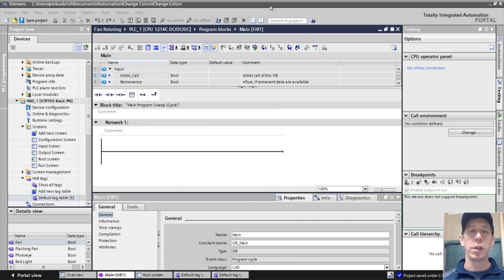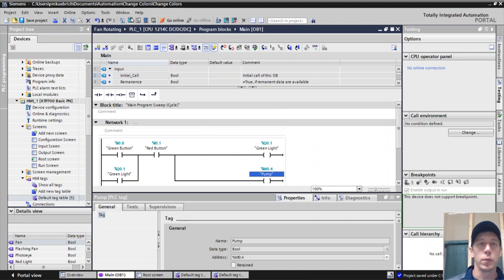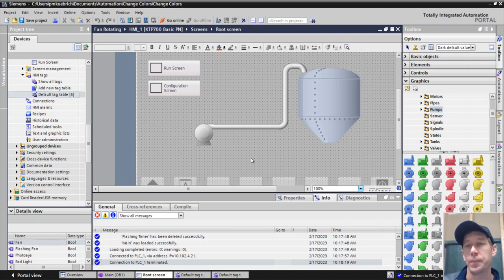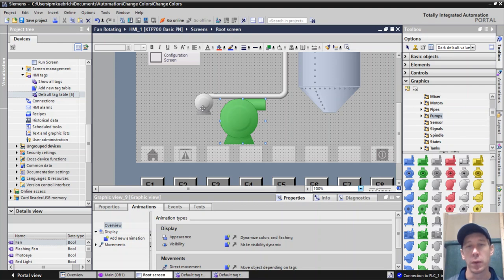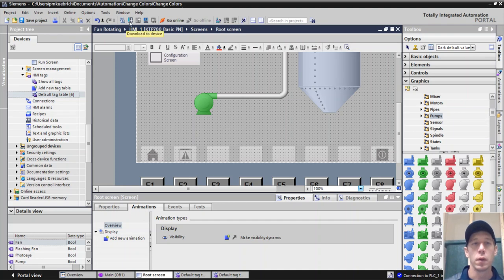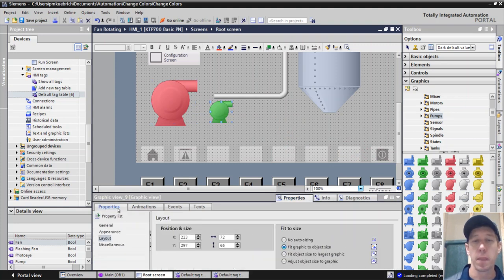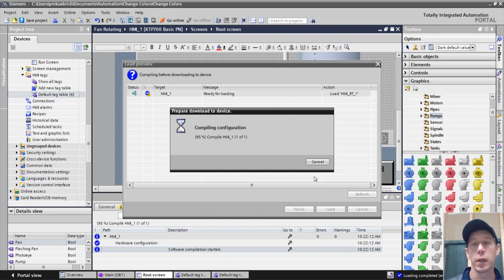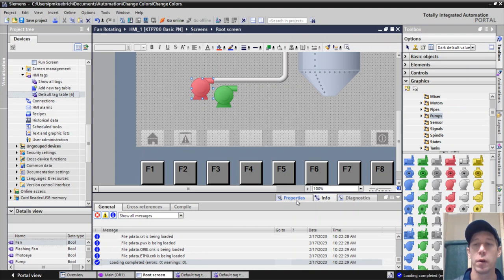Learn how to Make HMI Graphics Change Color Using TIA Portal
In this video, you'll learn how to change colors on a Siemens HMI using TIA Portal. Our video will walk you through the process of setting up the PLC outputs and creating a program to control the color changes.